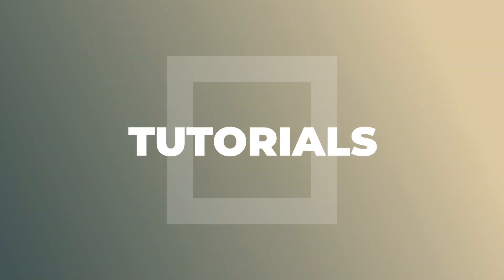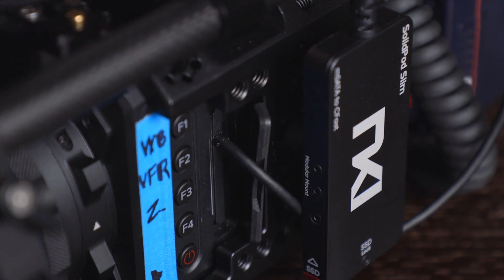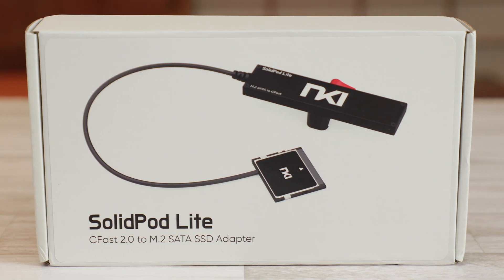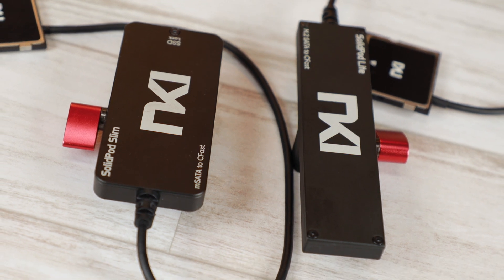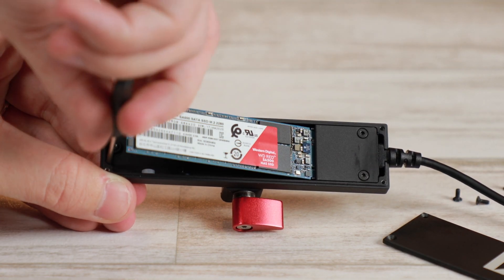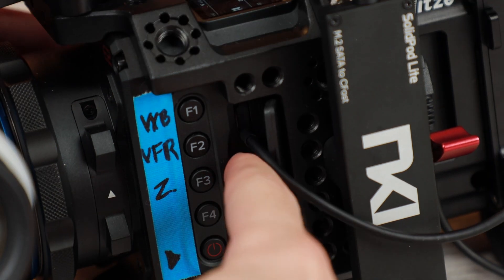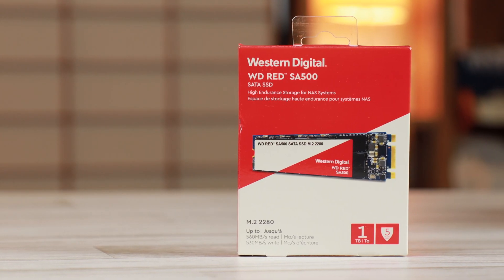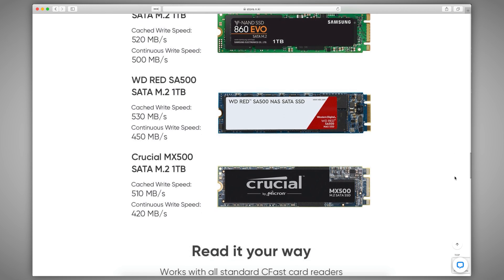Take 2 | NKI Solidpod Lite Update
The NKI SolidPod is a great way to record from CFast 2.0 ports onto an SSD, and now you have even more options with the SolidPod Lite, using M.2 SATA drives and a super sleek design.